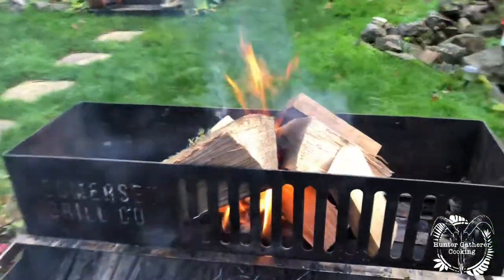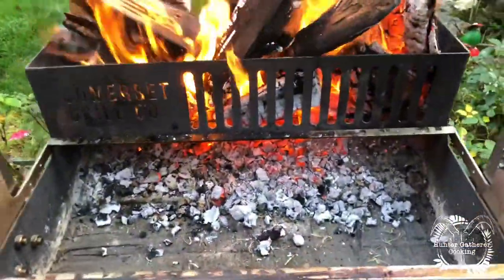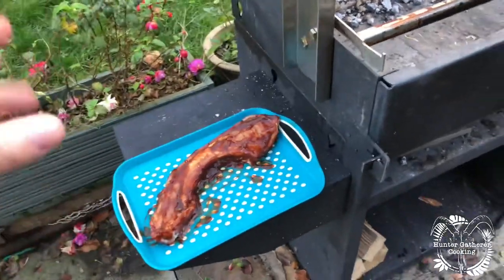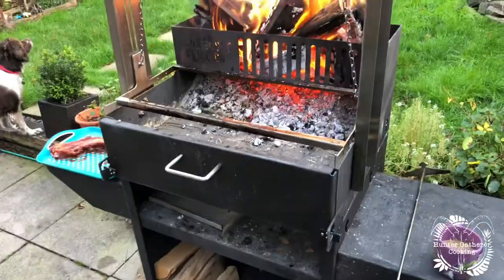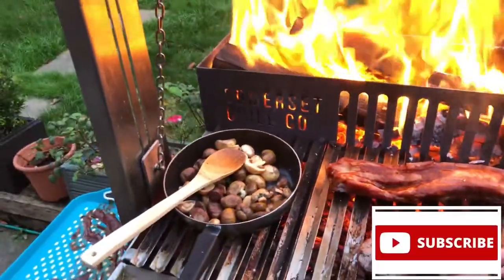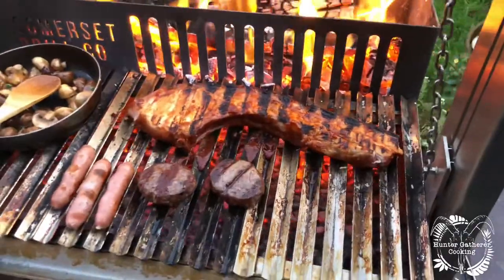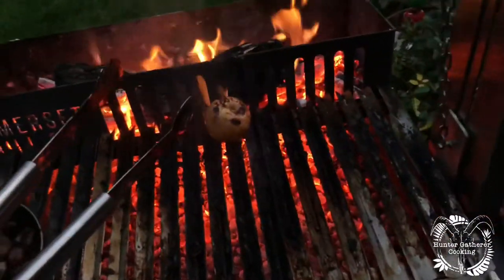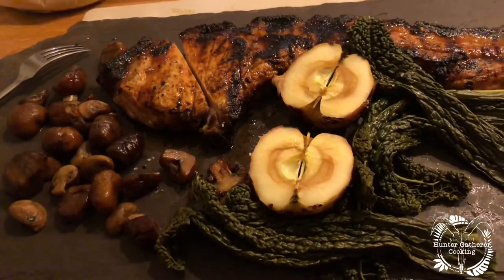A Pork Tomahawk Cooked on the Glastonbury Asado Grill, Somerset Grill Co Hunter Gatherer Cooking HGC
This was a BANGING meal. The pork tomahawk was HUNTED from Easter Compton Butchers and sourced from Prestige Pork, it was nothing short of exceptional. Their care policy to the animals is exactly how it should be.

The marinade was just a load of stuff I had in the cupboard:
Home made BBQ sauce
Ketchup
Soy Sauce
Worcester Sauce
Brown Sugar
Salt Pepper
Paprika
Chilli flakes
Garlic powder
Drop of cider

For more info on the Somerset Grill Co then head to their